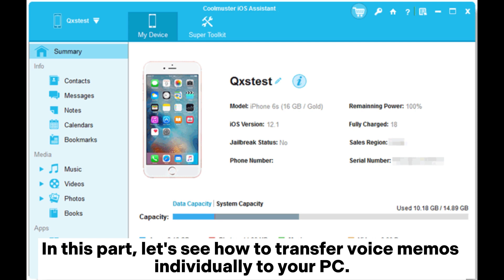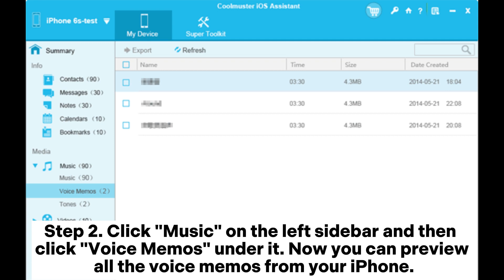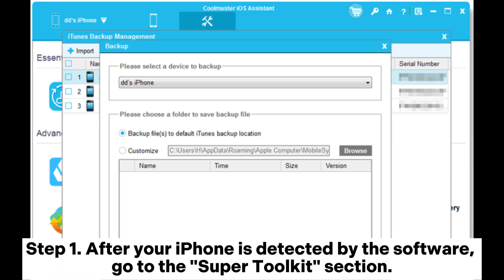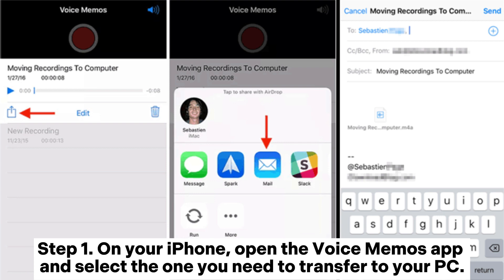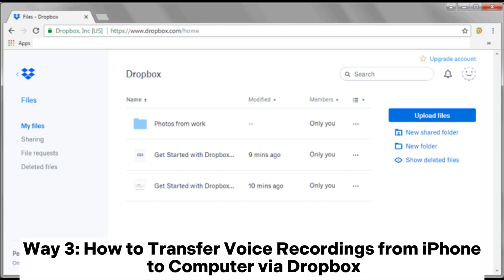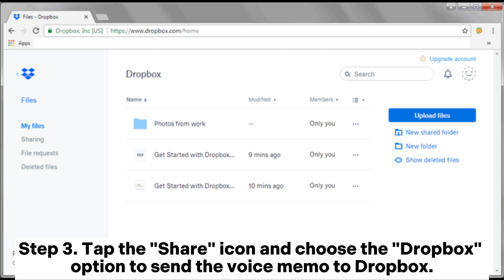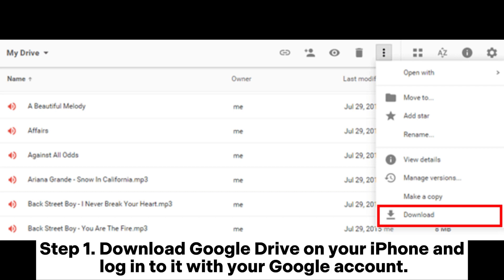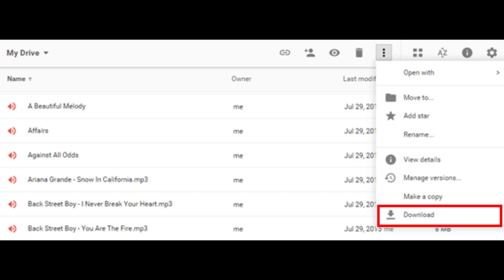How to Transfer Voice Memos from iPhone to Computer without iTunes [4 Simple Ways]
In this video, we will show you 4 simple ways to transfer voice memos from iPhone to computer without iTunes.